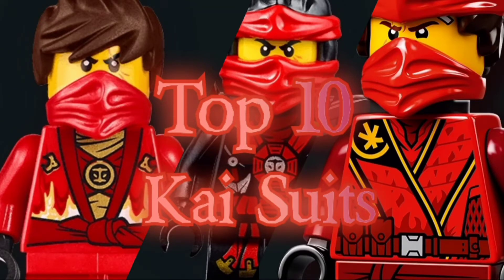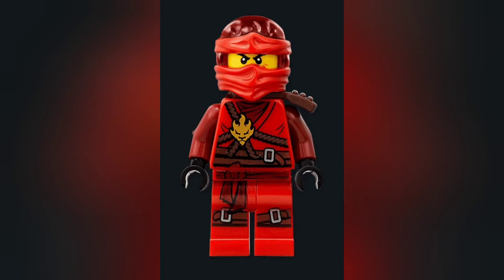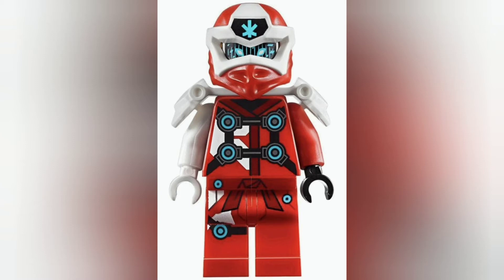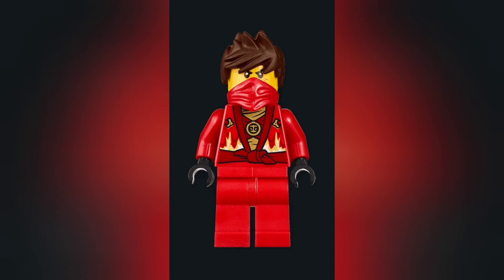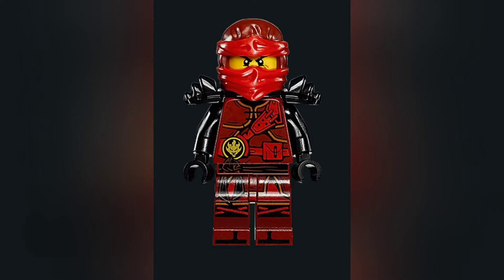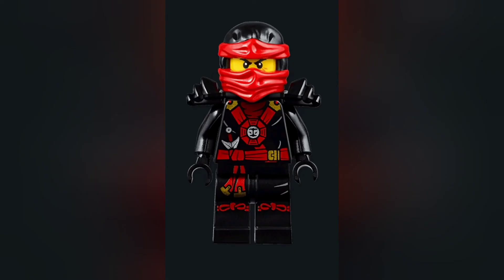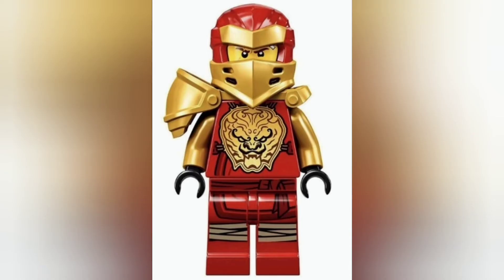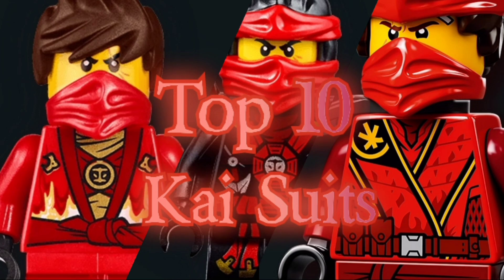Ninjago: Top 10 Kai Suits (Updated)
Firstly this video isn't made for kids!

The intro soundtrack is Garmadon Reborn: Written by Jay Vincent and Michael Kramer